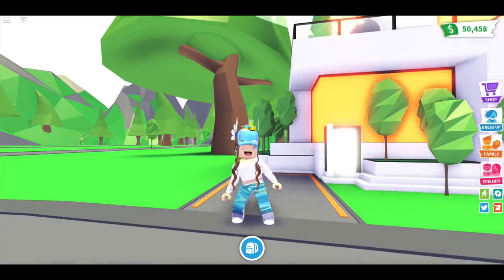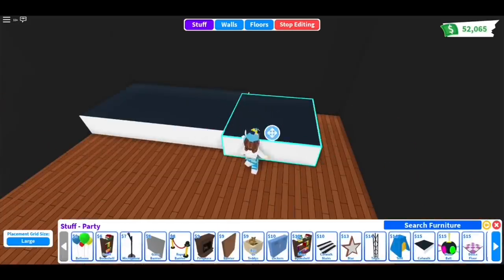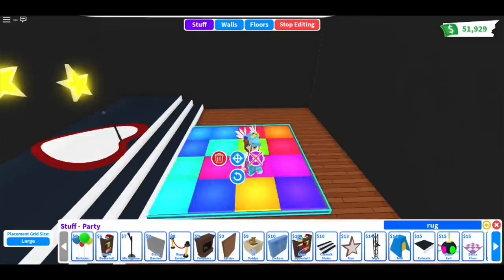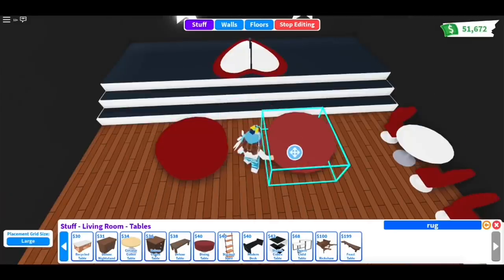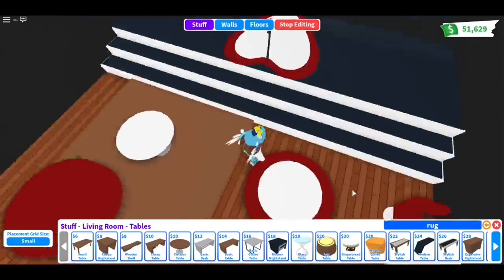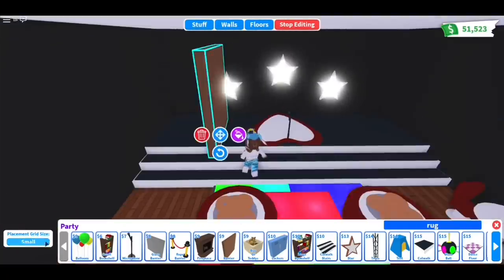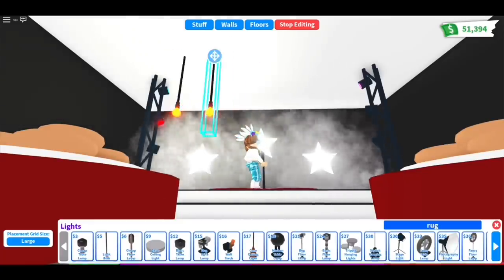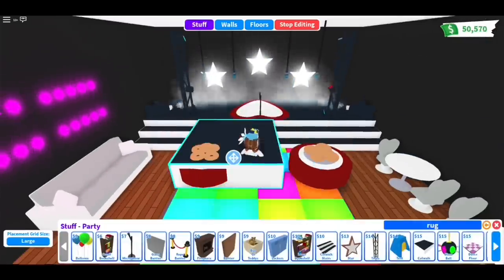I made a DISCO PARTY in Adopt me - Design Ideas & Building Hacks (Garland, Discosplosion) | Roblox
I made a disco party in adopt me for the new discosplosion!!!

Build: 0:14
Tour: 04:46

StarCode: SugarCoffe (on Roblox)